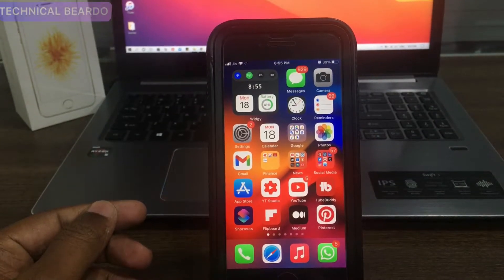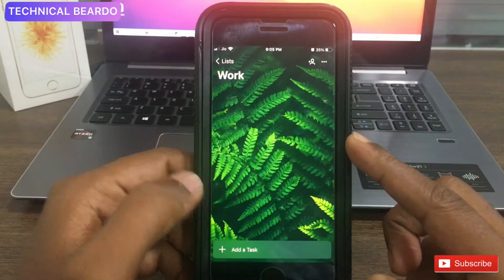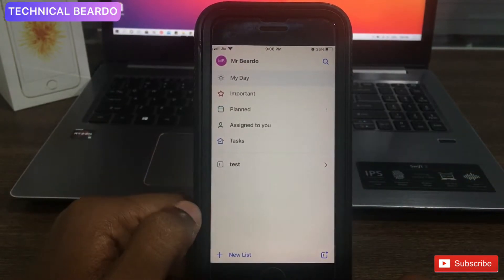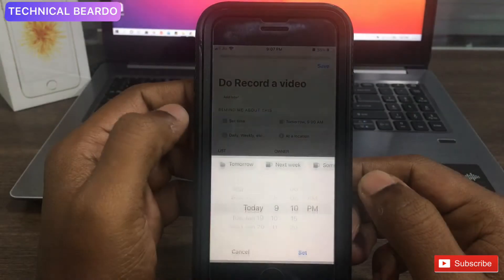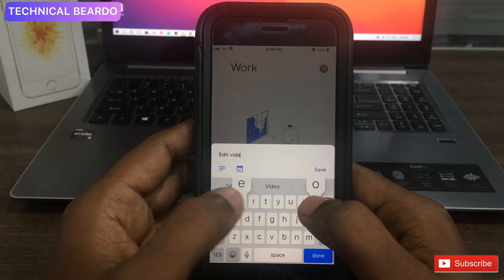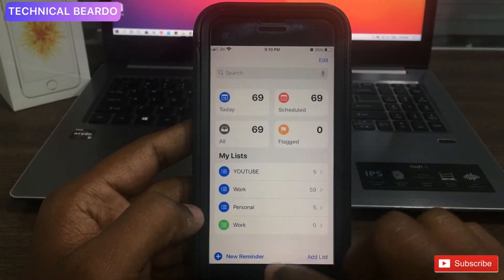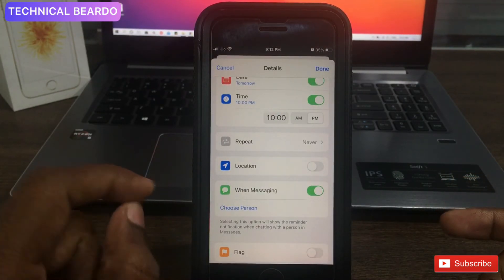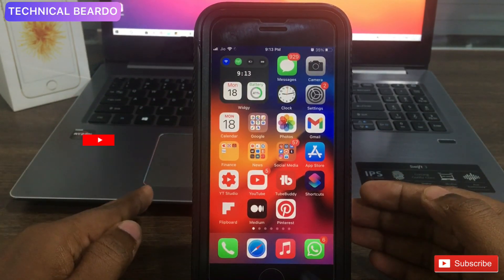Best FREE Reminder alternative apps for iPhone I Best TASK Planner apps for iPhone 2021 I iOS 14 App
Best FREE Reminder alternative apps for iPhone. Best TASK Planner apps for iPhone. iOS 14 Apps for reminders.
About Video:
Find best alternative apps for reminder app for iPhone. There are many free reminder apps for iPhone which are one of the best task planner apps for iPhone.
Watch the video for best task planner apps for iPhone. These are free iOS task planning apps.